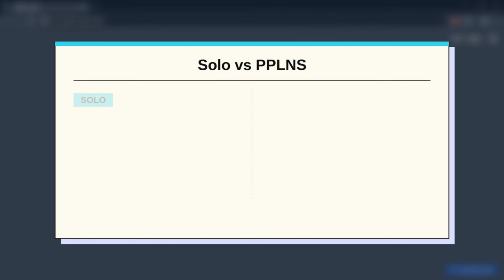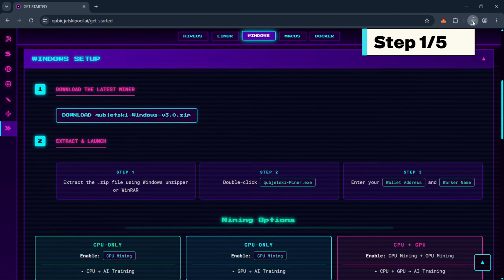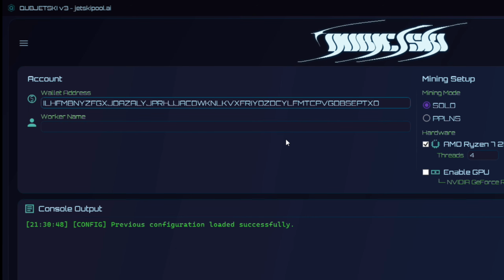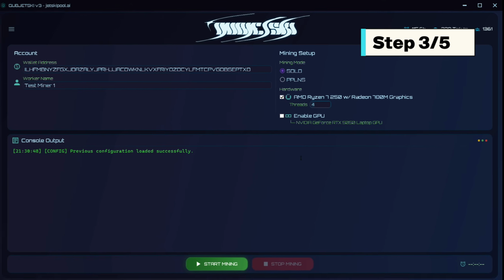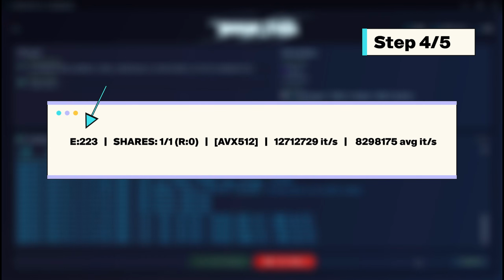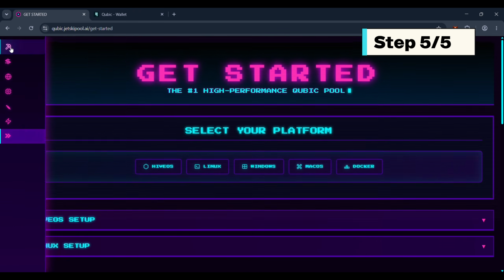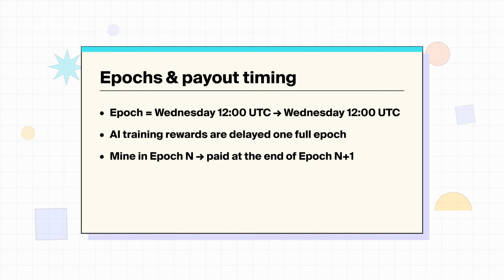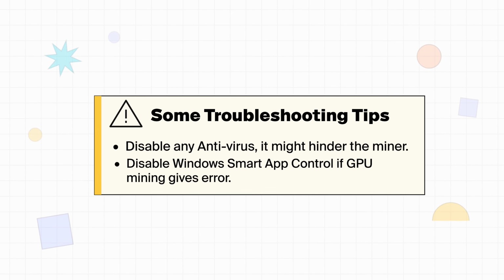Windows Guide to Qubic Mining on Jetski Pool: Step-by-Step Guide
Learn how to set up Qubic mining on the Jet Ski Pool using Windows in about 15 minutes. This comprehensive tutorial walks you through everything from choosing your mining mode to verifying your setup on the pool dashboard. We'll cover the essential differences between Solo and PPLNS modes, show you where to securely download the official software, and guide you through configuring your CPU and GPU settings for optimal output. You will also learn how to monitor your mining console, understand the Qubic payout schedule, and troubleshoot common Windows-specific blocks.

TIMESTAMPS:
00:00 Introduction & Mode Selection
01:08 Downloading & Extracting the Miner
02:08 Miner Configuration
03:07 Hardware Configuration
03:53 Starting the Miner & Reading the Console
04:36 Verifying It Works (Miner & Dashboard)
05:47 Understanding the Payout Schedule
06:36 Troubleshooting Tips & Anti-Virus Settings